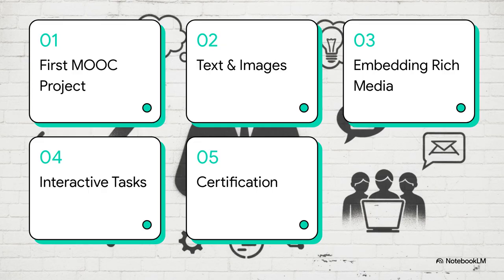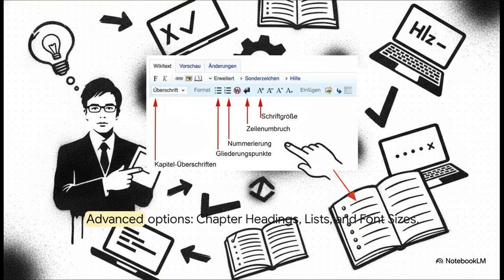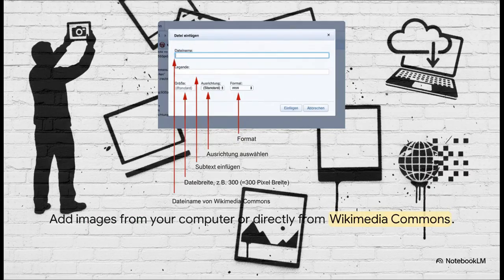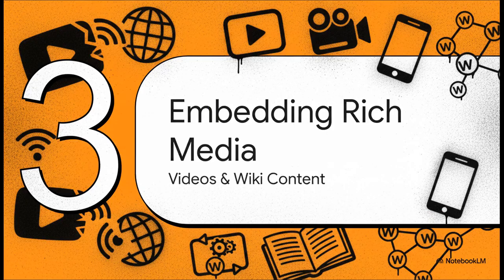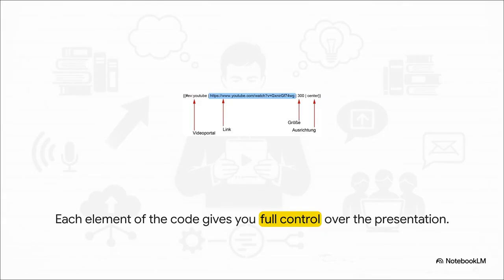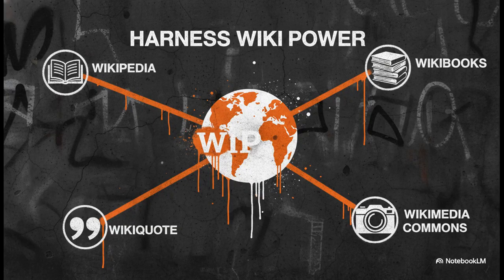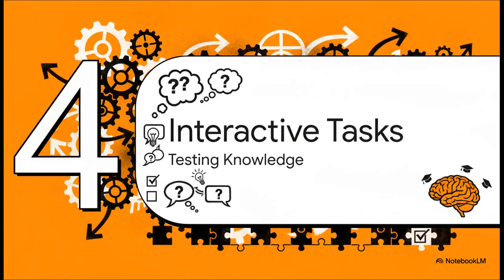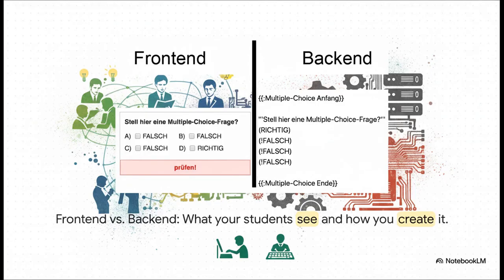Create a MOOC on MOOCit.de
Mach mit. MOOCit.

THE MONKEY DANCE

Amazon Music

Mach mit. MOOCit.